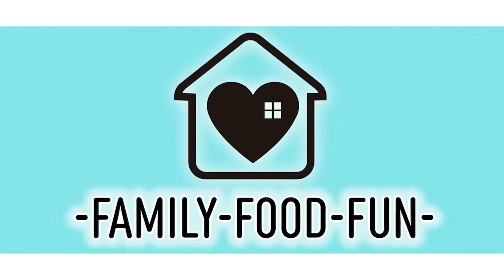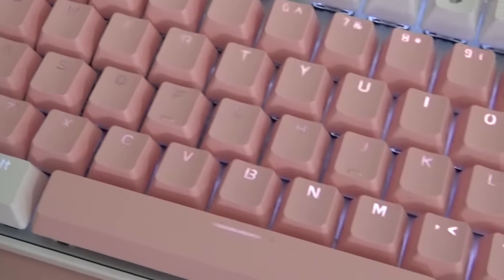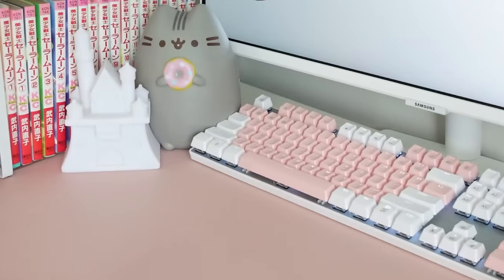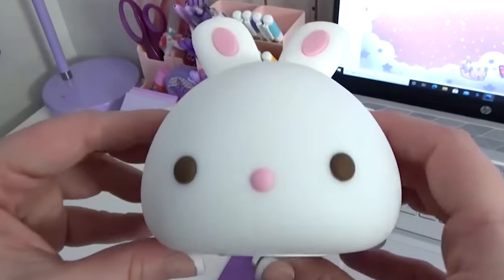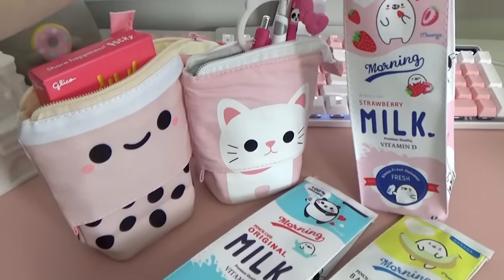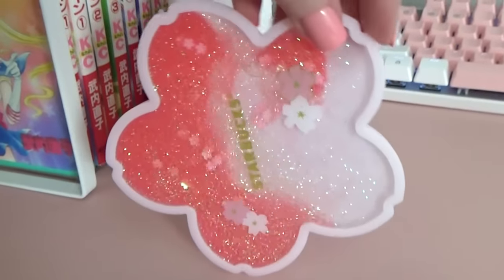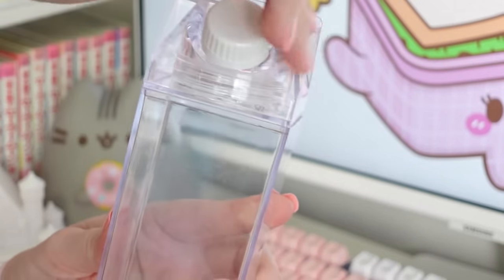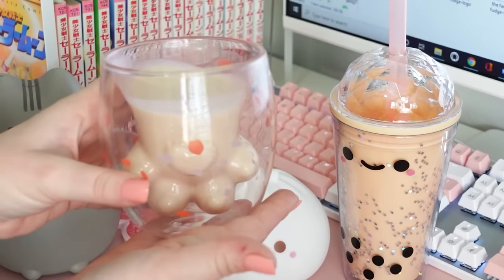TIKTOK MADE ME BUY IT | KAWAII AMAZON MUST HAVES + LINKS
If you LOVE cute and clever gadgets then this video is for YOU! Check out these 21 KAWAII Amazon finds that TikTok made me buy!

Mailing address:

8297 ChampionsGate Blvd suite 302